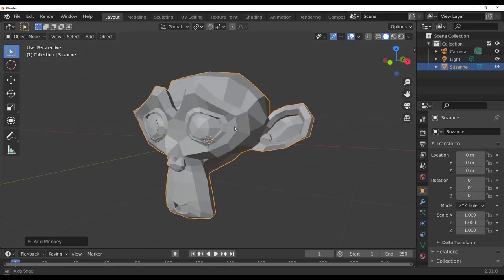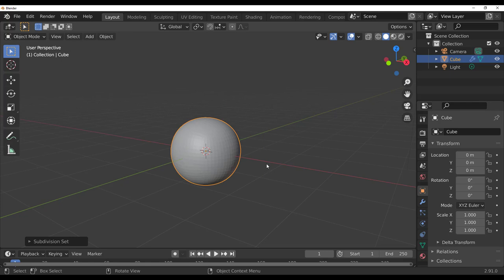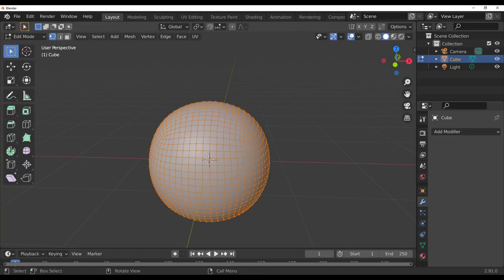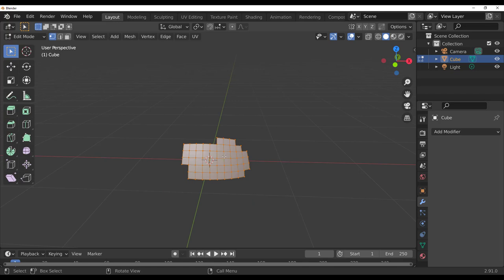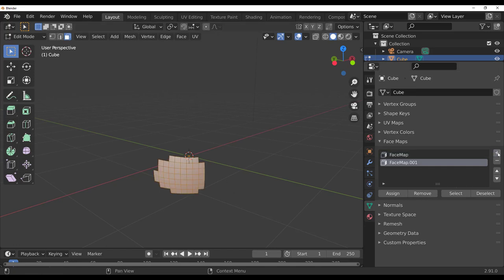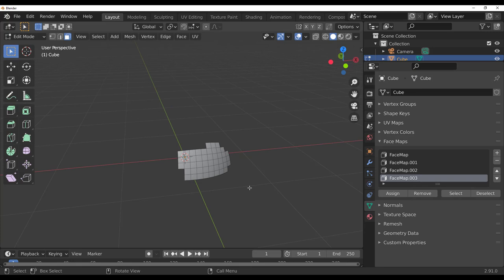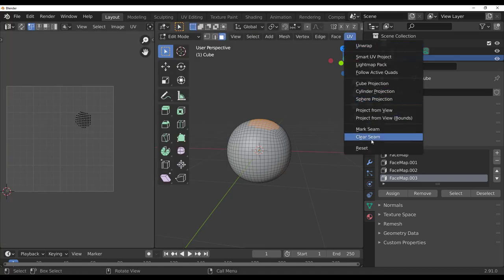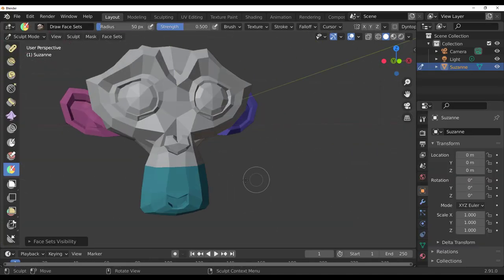Face Sets to Face-Maps!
Today we would look at a quick tip on how to convert facets to face maps.
this is a requested video.

face-maps